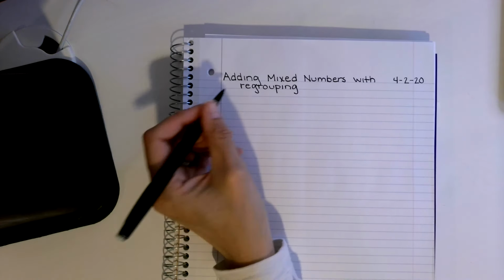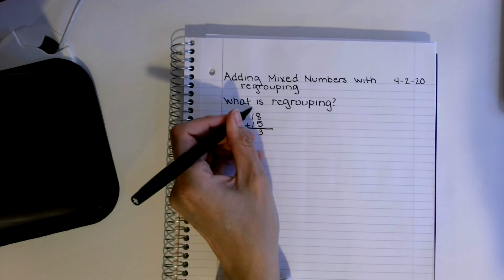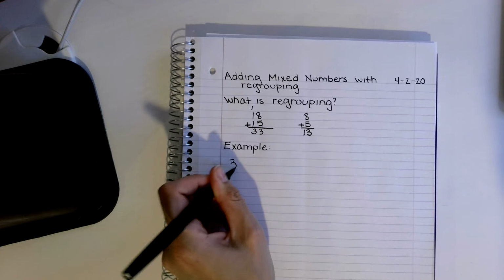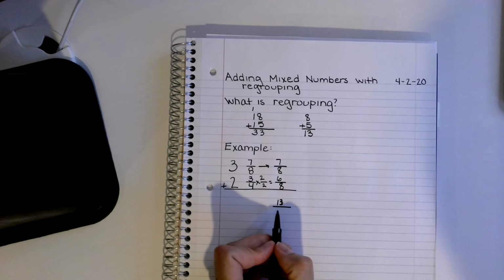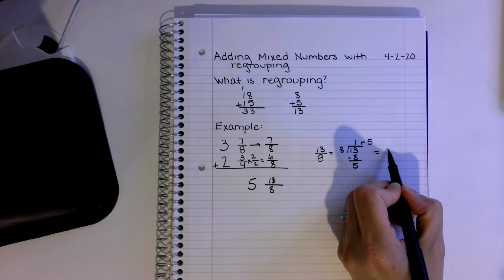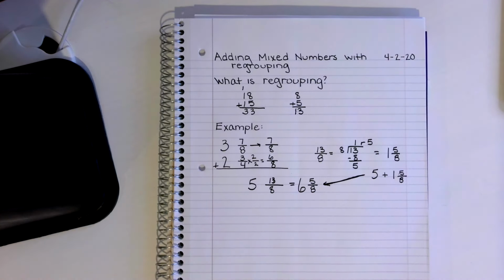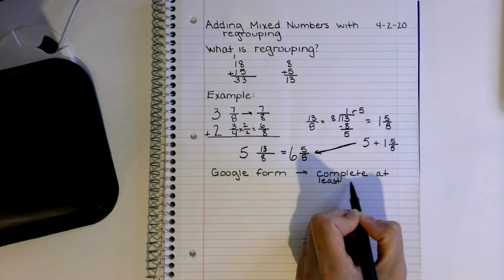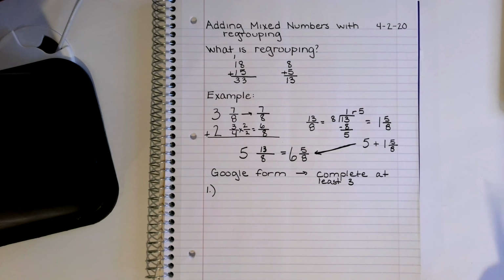math: Reviewing how to add mixed numbers with regrouping and directions